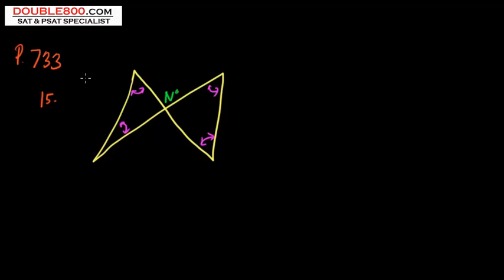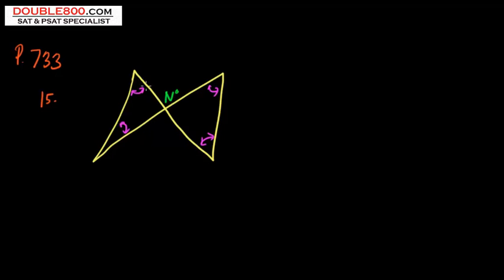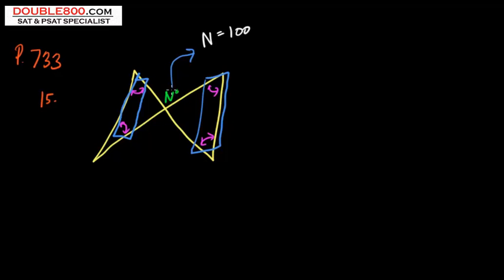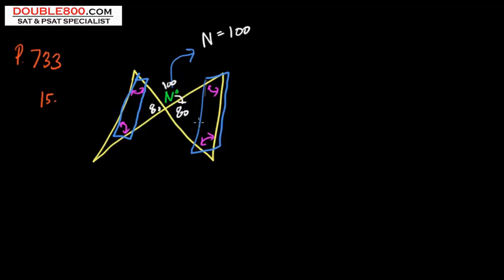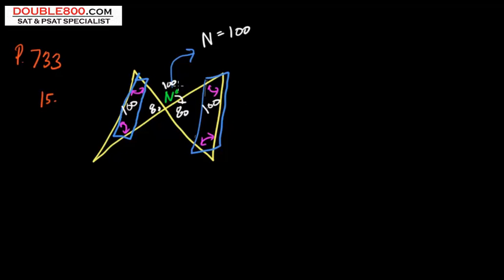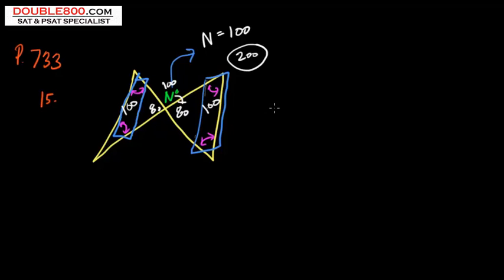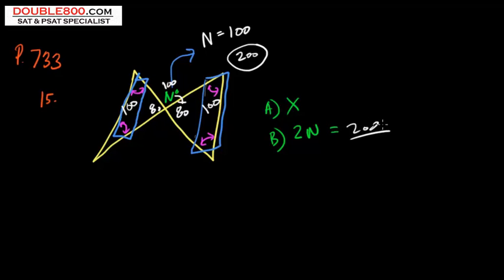SAT & PSAT Prep: Daily DOUBLE800 #76